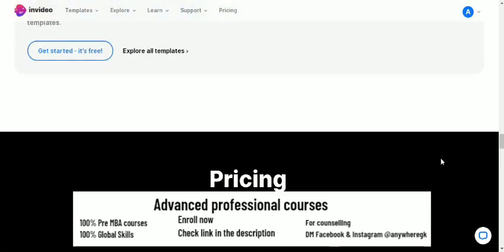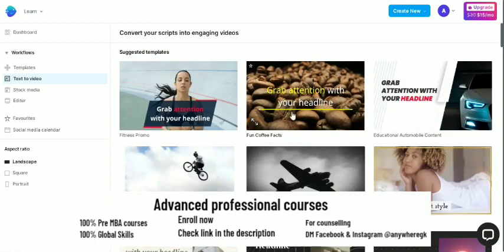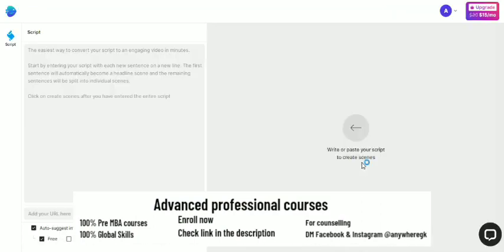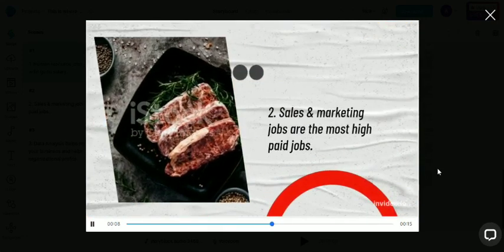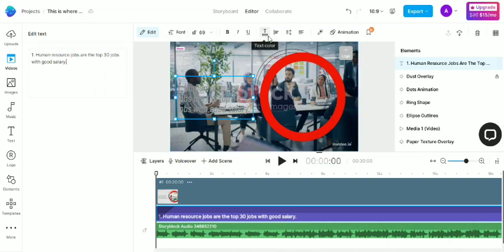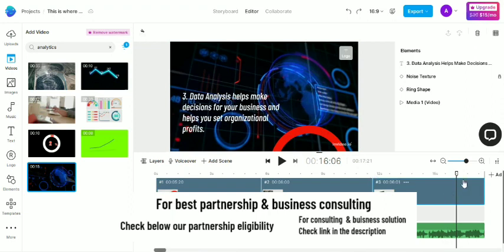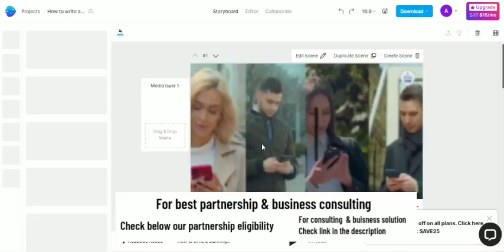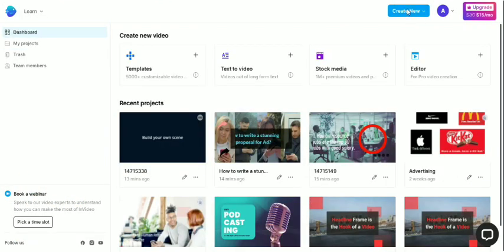How to make AI videos?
🔶 Enroll for best courses and please support us for our efforts and the knowledge we provide by buying our Course

🔶 Buy scientifically designed, Premium and ultra affordable Courses

🚀 Course highlights:

🔶Scientifically designed courses to score better
🔶Premium and ultra affordable,
🔶Full access and unlimited validity*
🔶Best way of understanding by using my own methodology CKTR
🔶Free knowledge library
🔶Live Coaching classes

*T&C apply